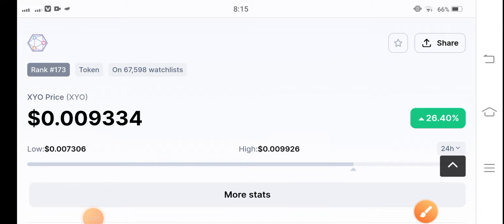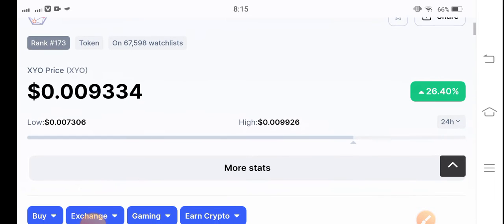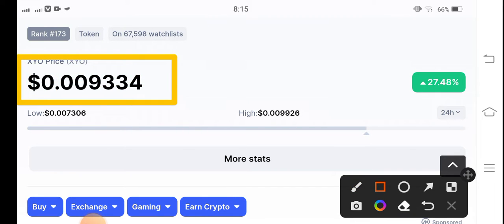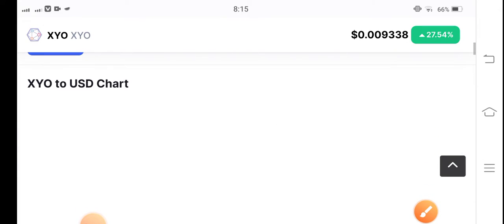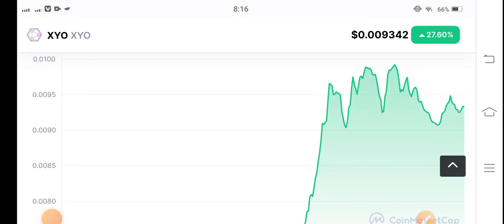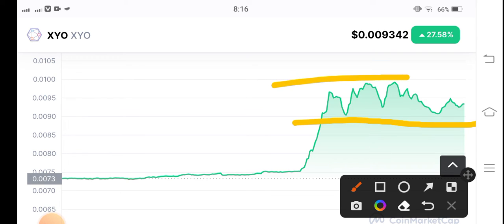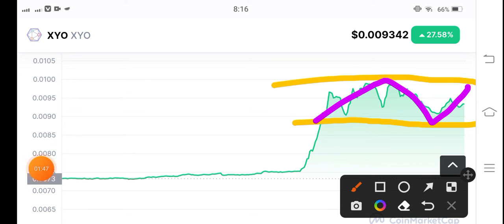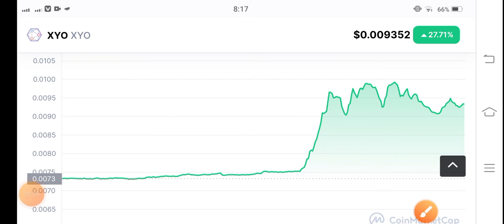XYO Coin Next Breakout! XYO Price Prediction! XYO News Today